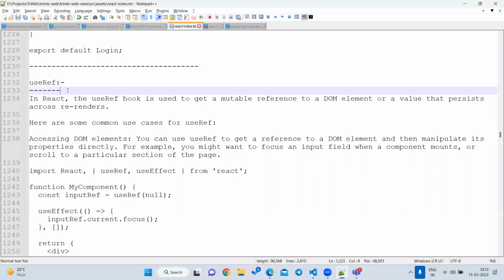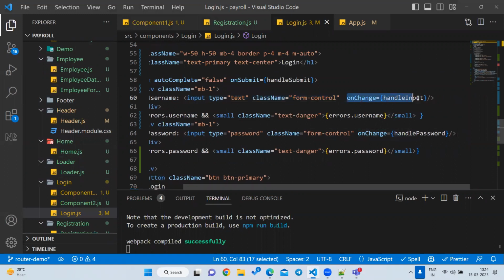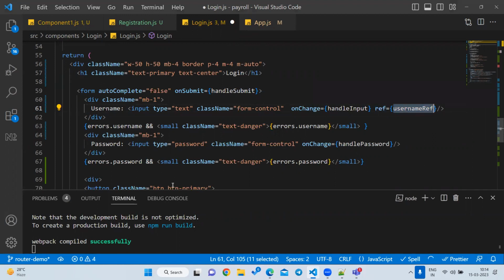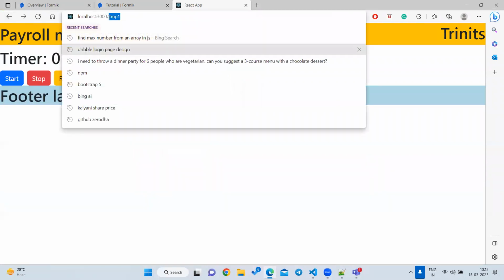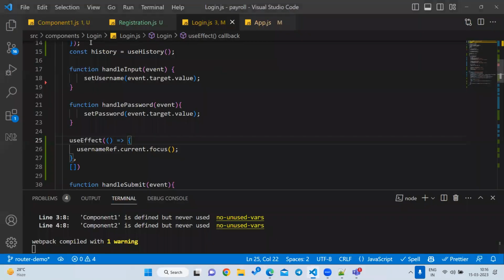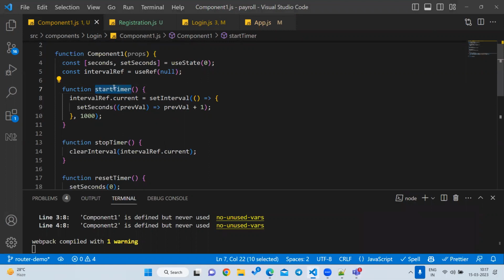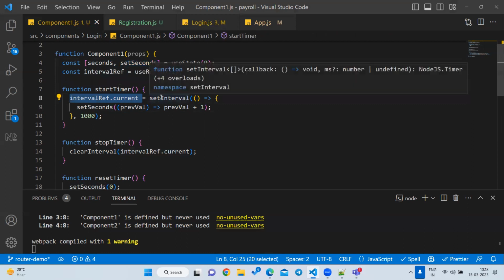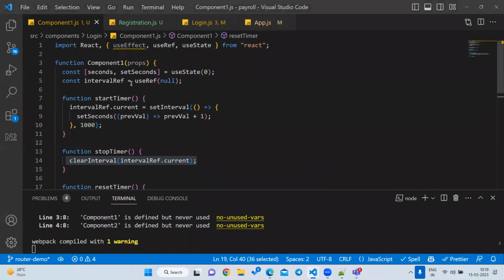Part 21 React | useRef | Timer task | Stop watch program in React | Focus input element | useEffect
In React, the useRef hook is used to get a mutable reference to a DOM element or a value that persists across re-renders.

Here are some common use cases for useRef:

Accessing DOM elements: You can use useRef to get a reference to a DOM element and then manipulate its properties directly. For example, you might want to focus on an input field when a component mounts, or scroll to a particular section of the page.

Storing mutable values: useRef can be used to store mutable values that persist across re-renders, but that don't trigger a re-render when they are updated. This can be useful for things like caching expensive computations, storing event handlers, or managing the state of uncontrolled components.

Timer task:-
In this example, we use useState to manage the state of the seconds variable, which represents the number of seconds that have elapsed. We also create a ref using useRef to store a reference to the setInterval function that we use to increment the seconds variable.

The startTimer function starts the timer by calling setInterval and passing in a function that updates the seconds state variable. We store the setInterval function in the intervalRef so that we can clear it later.

The stopTimer function stops the timer by calling clearInterval and passing in the setInterval function that we stored in the intervalRef.

The resetTimer function resets the timer by setting the seconds variable to 0 and calling clearInterval to stop the timer.

We then render the seconds variable and three buttons that call the startTimer, stopTimer, and resetTimer functions when clicked.